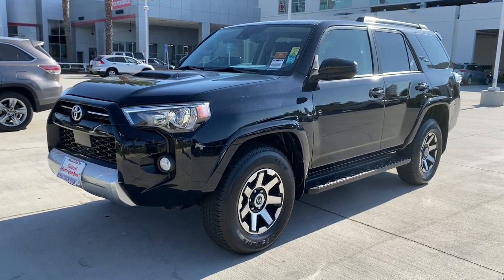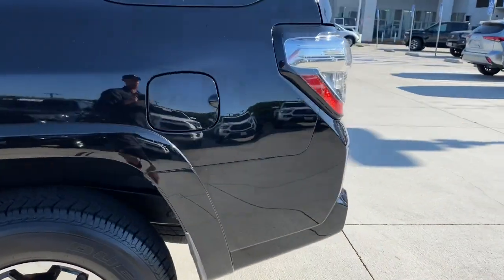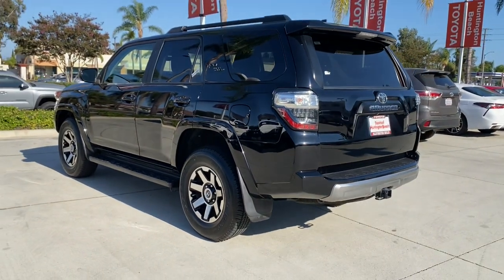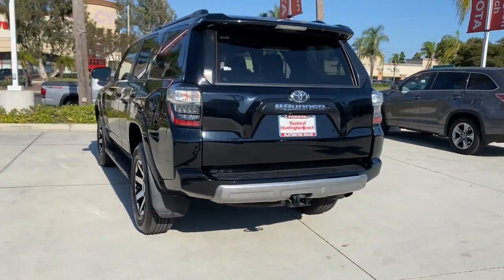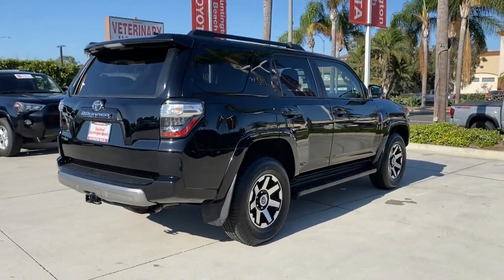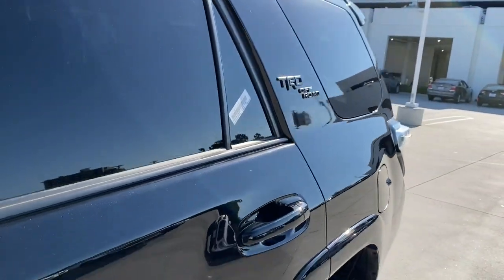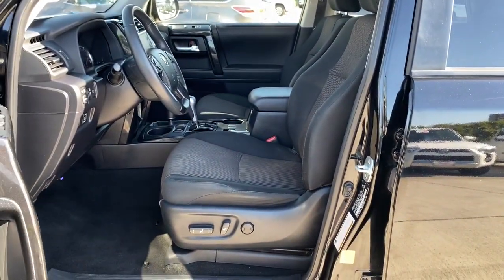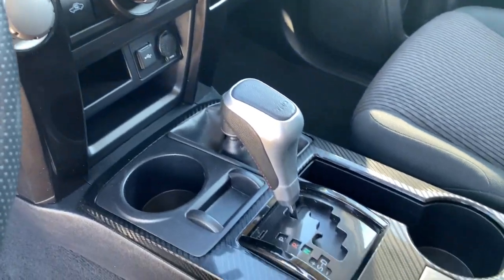2020 Toyota 4Runner Westminster, Costa Mesa, Garden Grove, Long Beach, Huntington Beach, CA 000P0568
Midnight Black Metallic Used 2020 Toyota 4Runner available in Huntington Beach, California at Toyota of Huntington Beach. Servicing the Costa Mesa, Garden Grove, Long Beach, Huntington Beach, CA area.
2020 Toyota 4Runner TRD Off-Road - Stock#: 000P0568 - VIN#: JTEBU5JR1L5756771

4 WHEEL DRIVE! PERFECT FOR OFF ROAD OR THE SNOW. SIRIUSXM RADIO,BLUETOOTH WIRELESS, BACKUP CAMERA AND MUCH MORE.Looks and runs great. Good tires and brakes. Engine and transmission run smooth. Damage free. Immaculate inside and out. FREE CARFAX! We have great interest rate and financing for ALL credit situations.. Midnight Black Metallic 2020 Toyota 4Runner TRD Off-Road 4WD 5-Speed Automatic with Overdrive 4.0L V6 SMPI DOHC 4WD.Recent Arrival!Toyota Certified Used Vehicles Details:* 160 Point Inspection* Limited Warranty: 12 Month/12,000 Mile (whichever comes first) from TCUV purchase date* Transferable Warranty* Limited Comprehensive Warranty: 12 Month/12,000 Mile (whichever comes first) from certified purchase date. Roadside Assistance for 7 Year / 100,000 Mile* Warranty Deductible: $0* Vehicle History* Powertrain Limited Warranty: 84 Month/100,000 Mile (whichever comes first) from TCUV purchase date* Roadside AssistanceWHY BUY at the BEACH? Our customers are our most valuable asset. If you are already a customer, welcome back. If you are new to Toyota of Huntington Beach, we would like to convince you to join the ranks of satisfied Toyota of Huntington Beach customers. Financing for all situations. Great rates available. GREAT rates for good credit. Financing for ALL credit situations. BK ok. Low score OK. (See dealer for details.) Se Hablamos Espanol. Marticular OK.